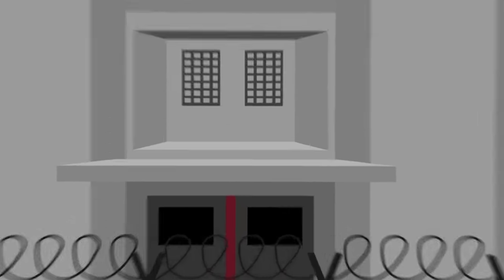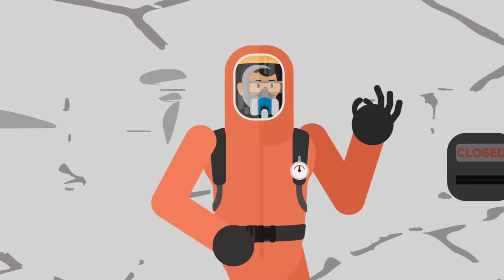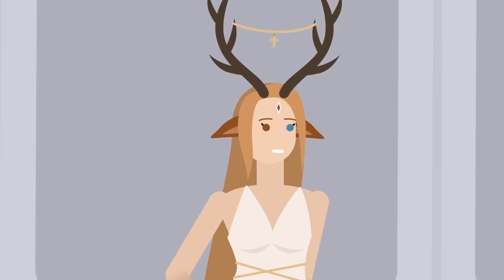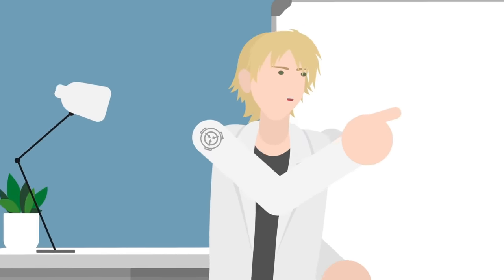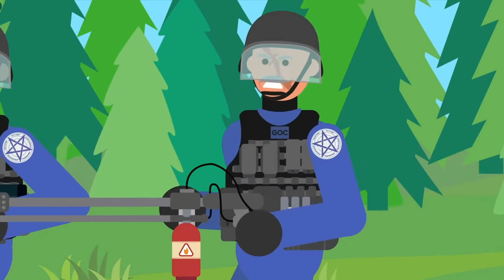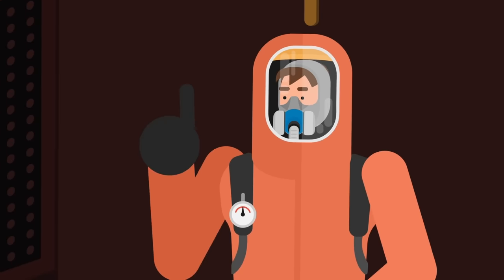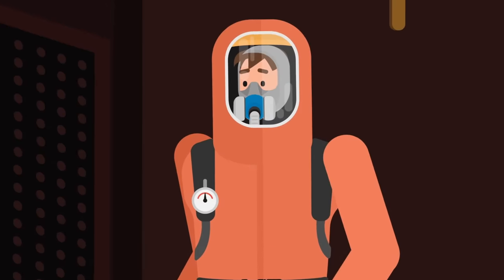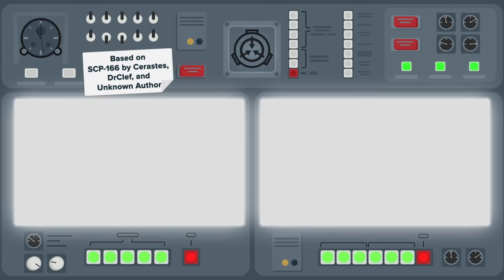SCP-166 - Just A Teenage Gaea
SCP 166 is a Euclid Class anomaly also known as Just A Teenage Gaea.

SCP-166 is a European female human in its late teens with ungulate features; possessing antlers, hooved feet, and a short tail reminiscent of Rangifer tarandus (Common reindeer). Despite these obvious abnormalities, DNA analysis reveals no abnormal genetic traits.
Within a fifteen-meter radius of SCP166 , artificial objects gradually return to an unworked state.

SCP-166 - Just A Teenage Gaea is based on "SCP-166" by Cerastes, DrClef, and Unknown Author